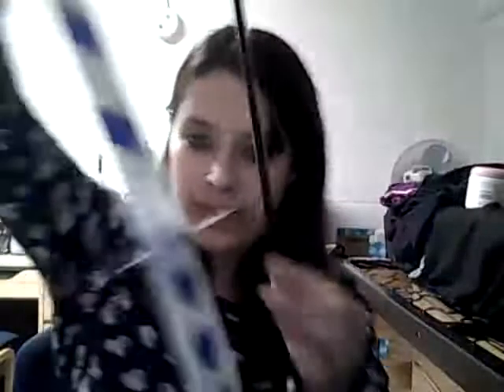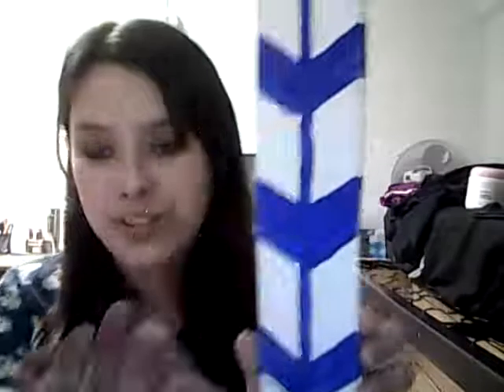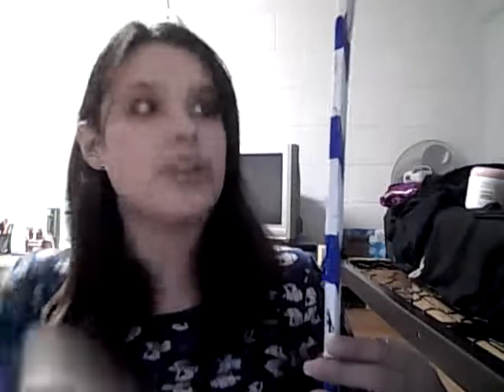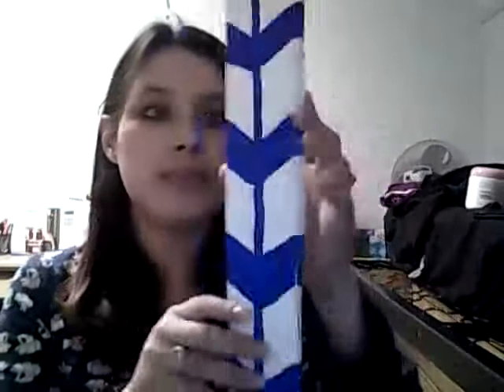Stocking Sword Tutorial